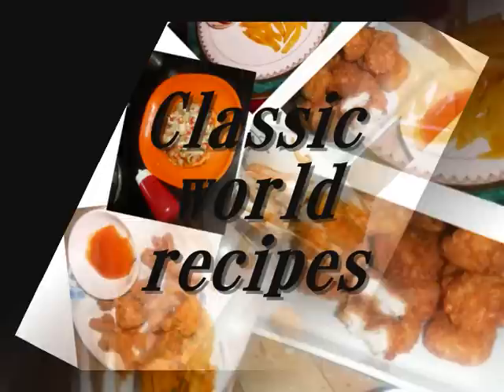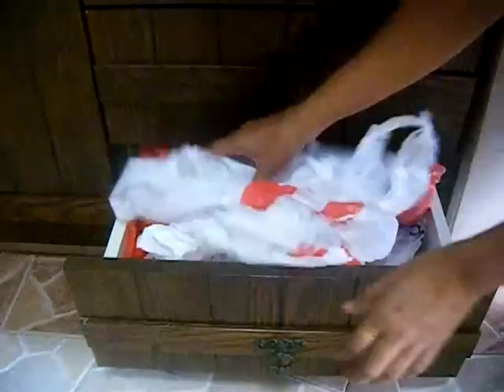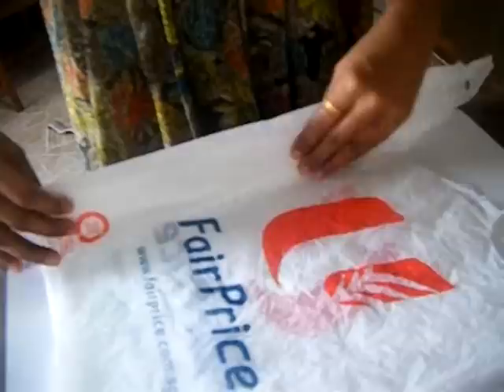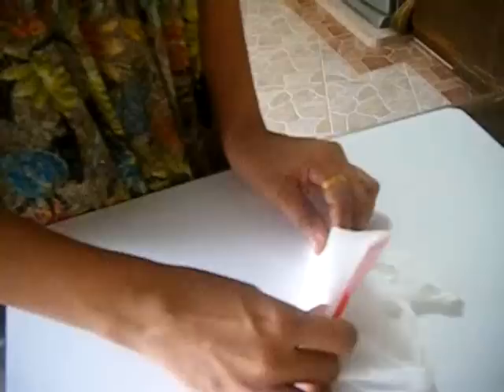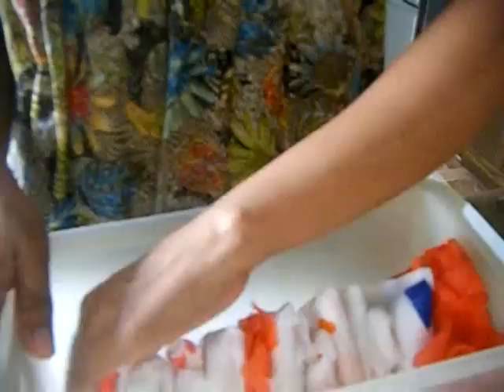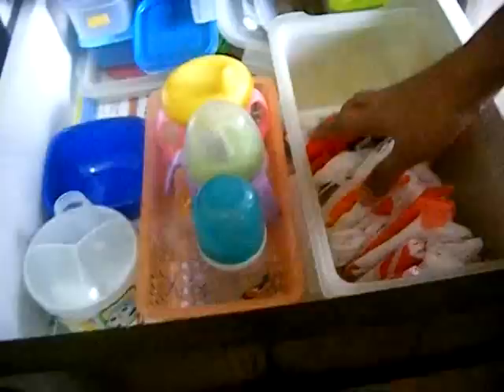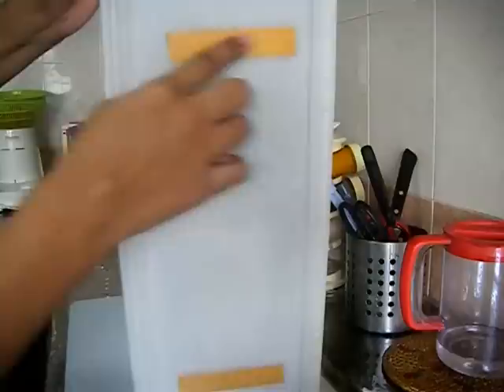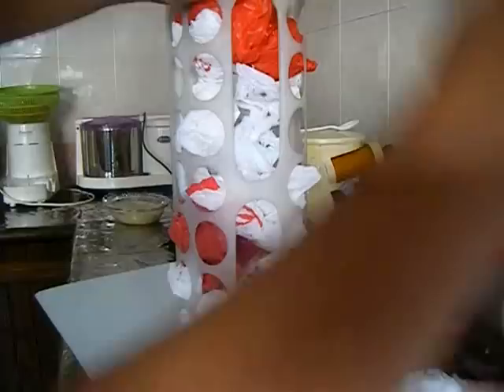How to store large number of carry bags or plastic bags in small place- Organisation tips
Find interesting and delicious cooking recipes in my channel

Add me to your circles for new recipe updates

Happy cooking and thanks,
Deepa suresh